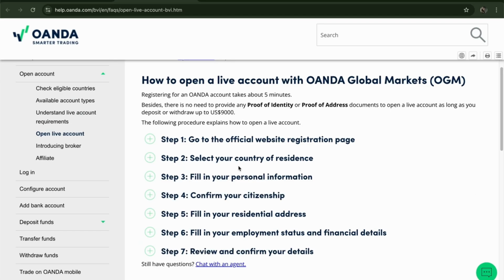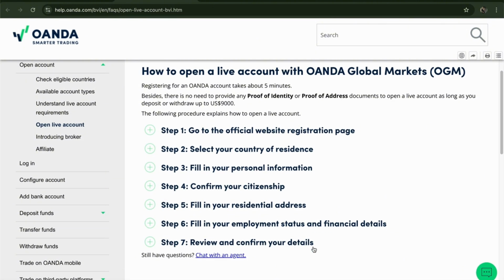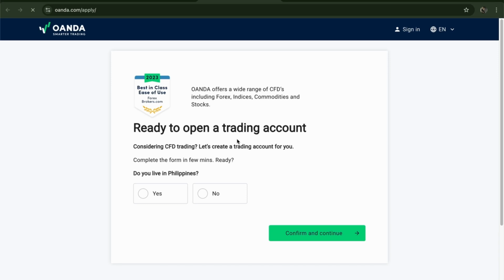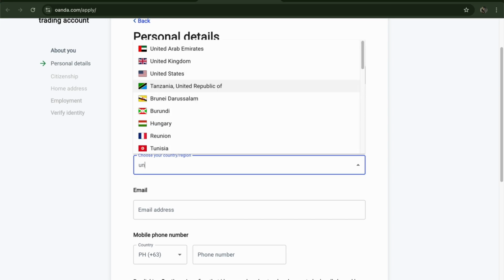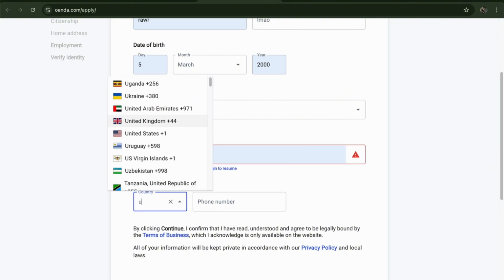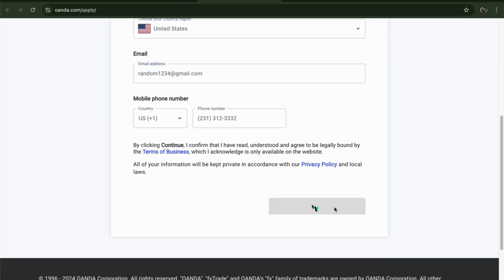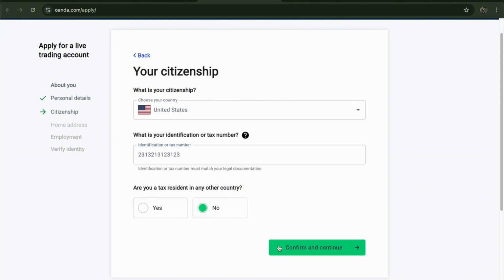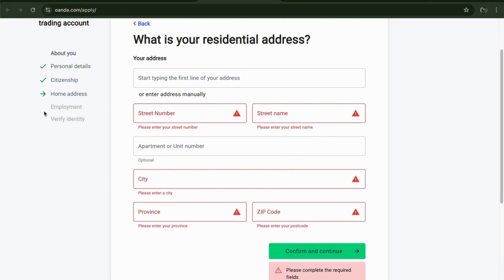How To Create A Live Trading Account | Oanda Tutorial (2025)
👉 In this tutorial, we will show you how to easily set up a live trading account with OANDA. Follow along as we guide you through the process step by step, so you can start trading in no time.